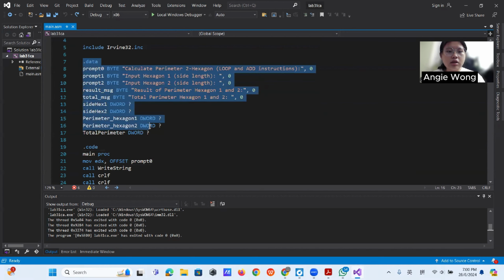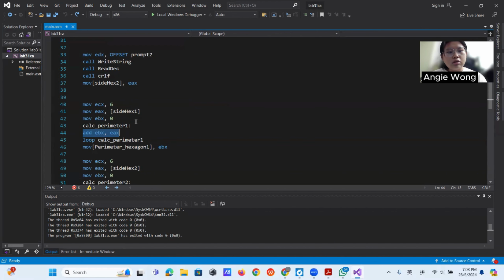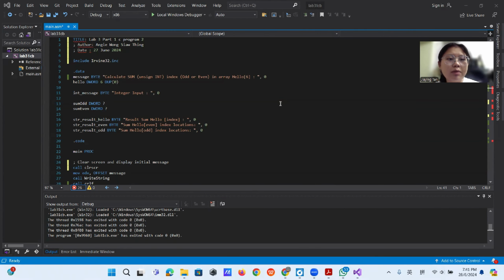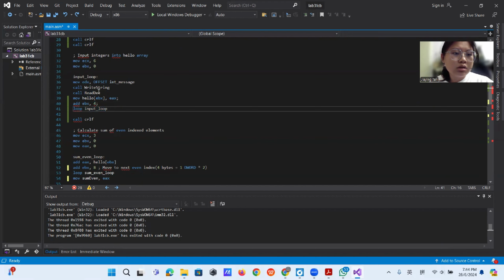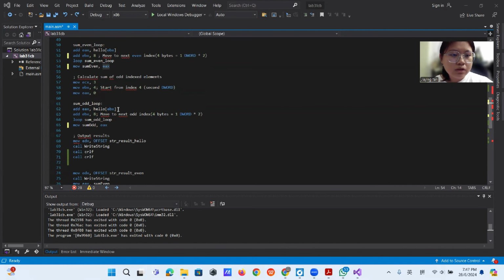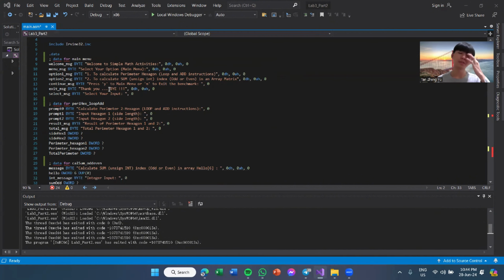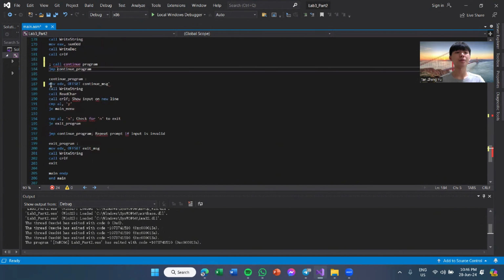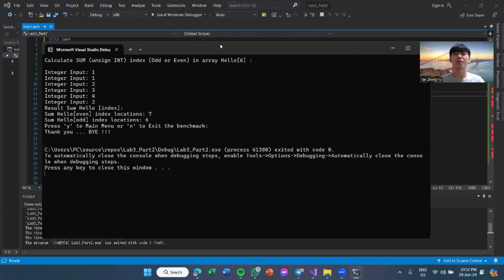Lab 3 Group3 COA sec 06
Hi we are group 3
Our members are:
Tan Zheng Yu
Angie Wong Siaw Thing